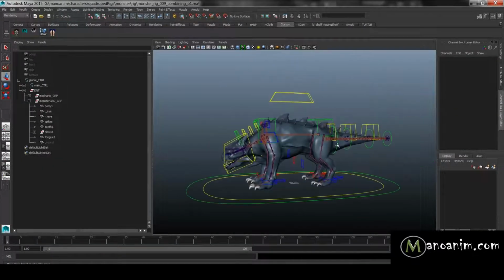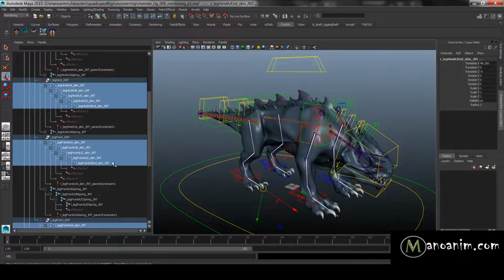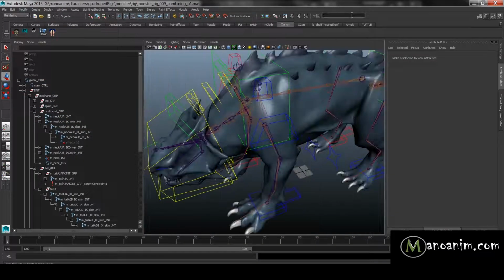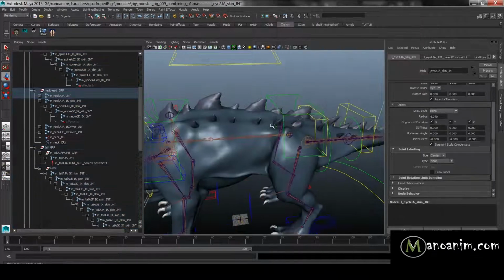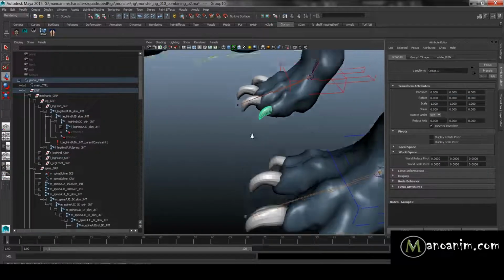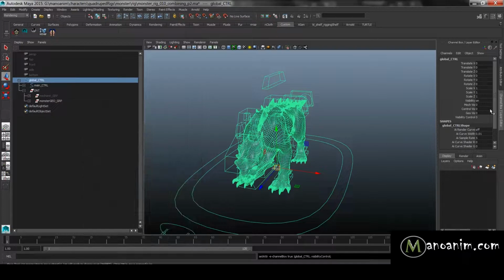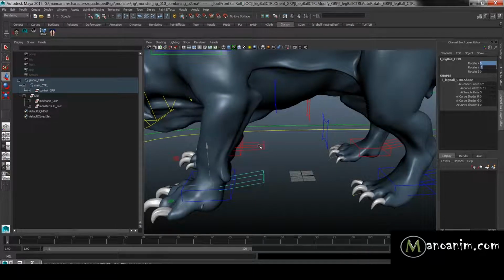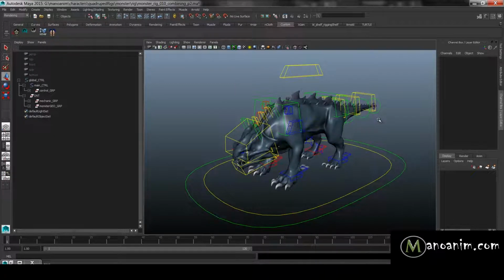Maya tutorial - quadruped rigging pt11 Combining modules pt2 1080p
If you like this video series, then please take a look at some of the paid content on my Gumroad.

..Or learn how to calculate the financials of an animated film.